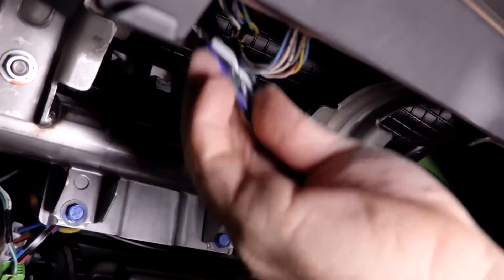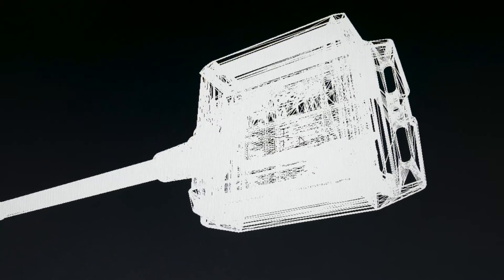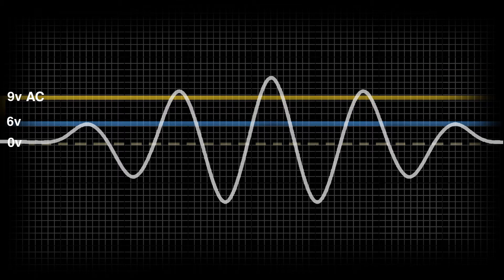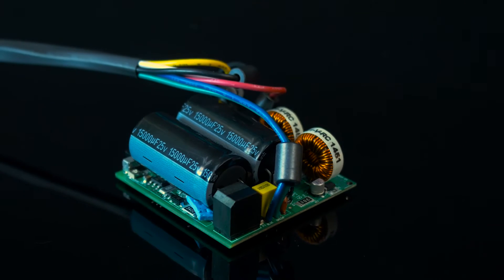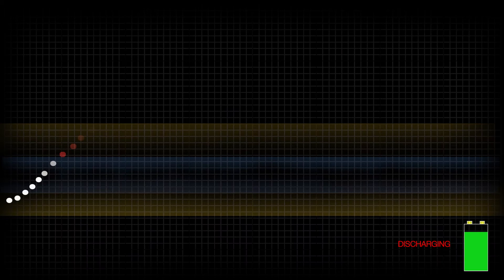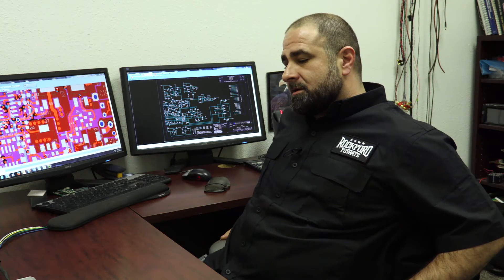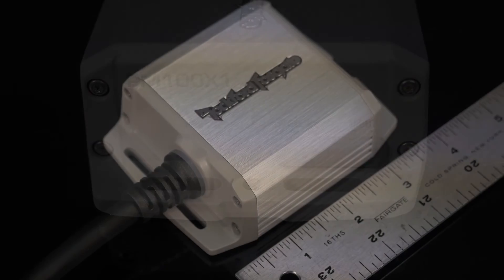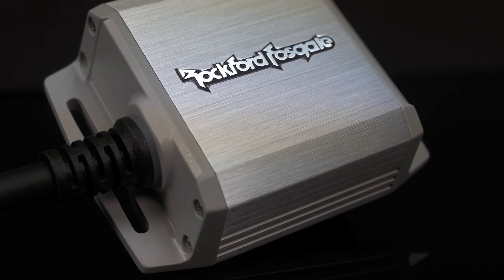2016 Inside Look: PM100X1 Amplifier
This is an inside look into Rockford Fosgate's Patent Pending amplifier technology called FREELOAD.  The technology utilizes existing voltages available in an OEM system, stores it in a reservoir, and amplifies it, all without running traditional power cables to the unit.

FREELOAD is being introduced in the upcoming Punch PM100X1 amplifier model.  This emerging amplifier technology was designed & engineered by Rockford Fosgate in Tempe, AZ.